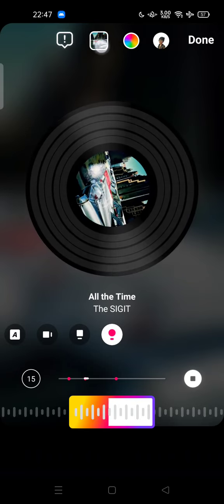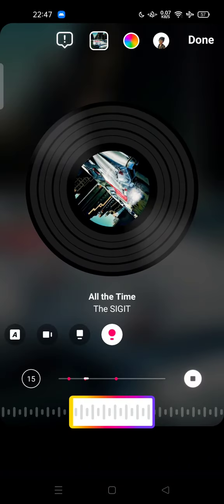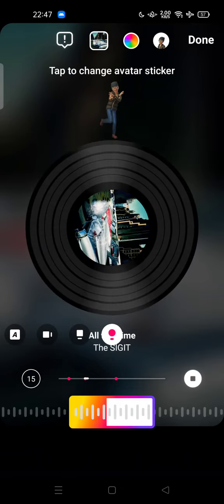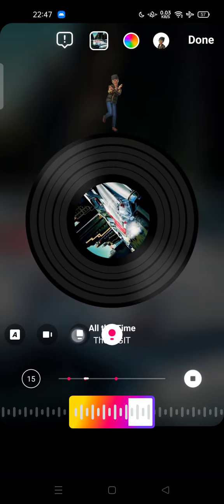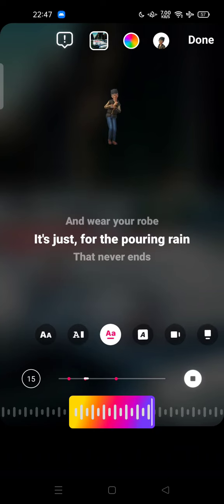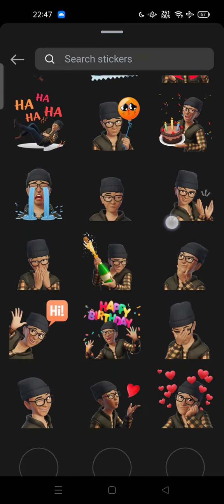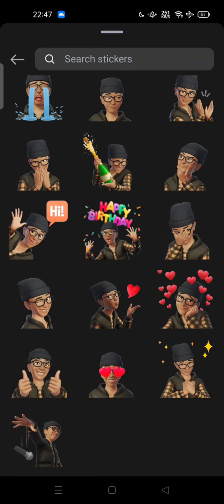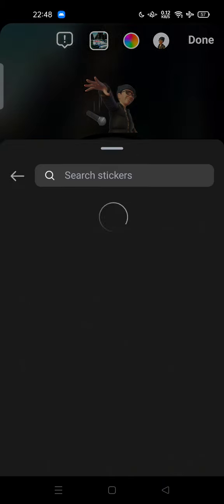New Feature! How to Add Dancing Avatar on Music Instagram Story